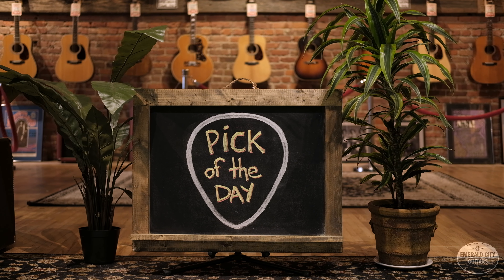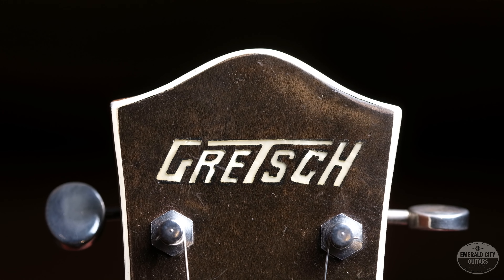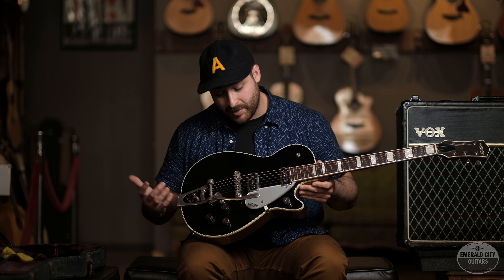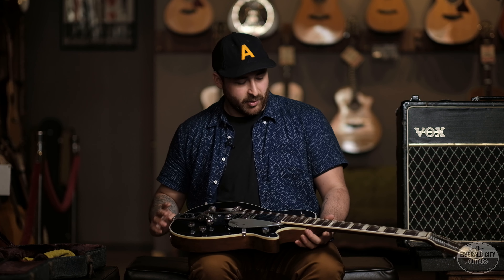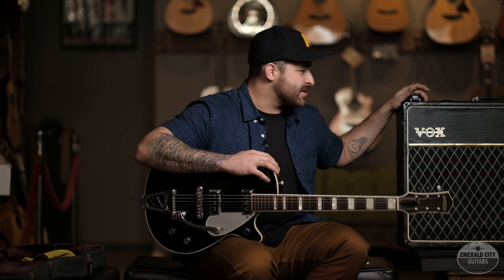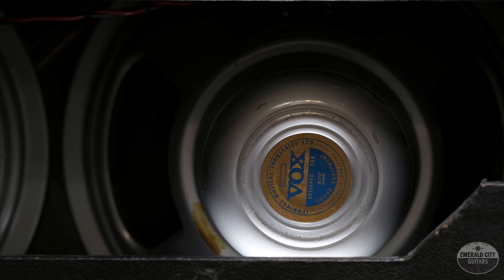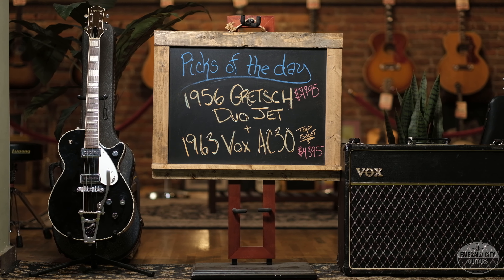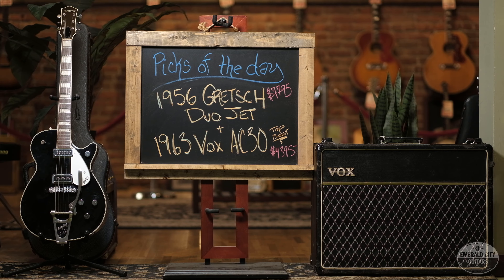"Pick of the Day" - 1956 Gretsch Duo Jet and 1963 Vox AC-30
Today we have a fantastic 1956 Gretsch Duo Jet with an early-60s Bigsby, and a 1963 Vox AC-30 with factory top boost! This Duo Jet is totally original with the addition of the Bigbsy vibrato, and its chambered body along with a pair of Dynasonic pickups gives a wide range of great tones, clarity, and dynamics. It plays great with a clean fretboard, low action, and chunky neck. For amplification, the AC-30 from 1963 is hard to beat - great breakup, top boost, and a pair of 67 Vox Alnico speakers deliver authentic British tone! WE have Brantley Cady on demos today and tomorrow, so keep an eye out!

Music: The Hollers "You Don't Have to Waste Your Time" (Instrumental)